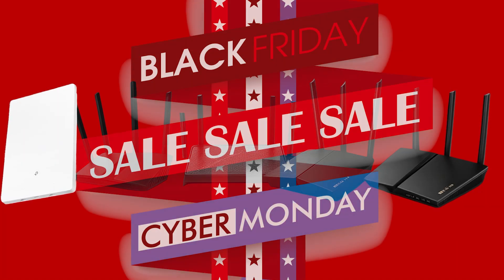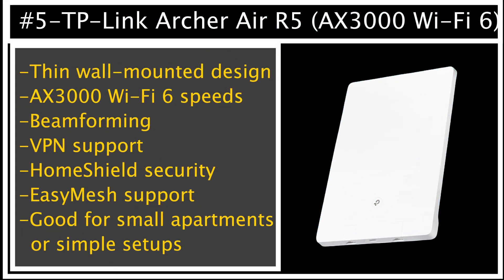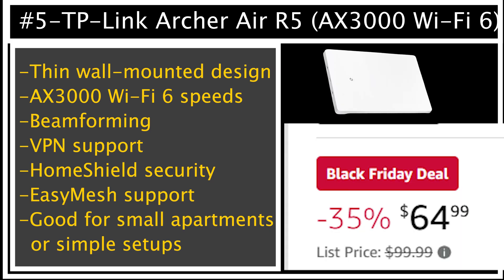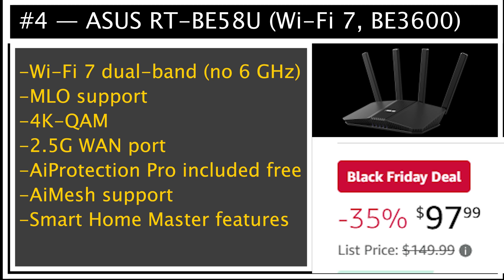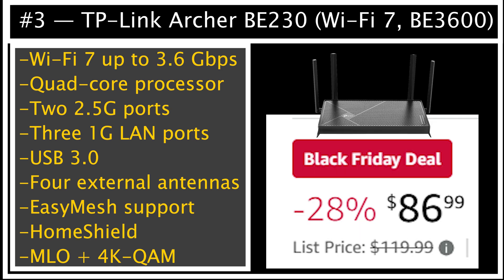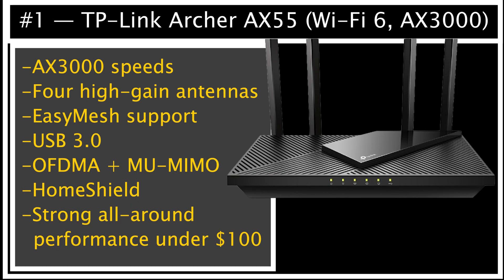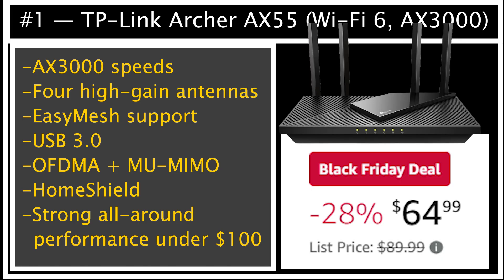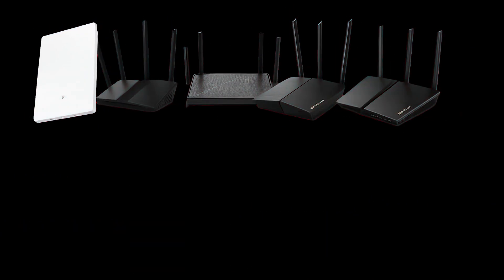Top 5 Budget Wi-Fi Routers (2026)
Black Friday is here, and some Wi-Fi routers have dropped to prices I honestly haven’t seen before — including a couple of real Wi-Fi 7 models under $100.
In this video, I’ll show you the Top 5 Budget Wi-Fi Routers worth buying right now, all under $100 and all Wi-Fi 6 or newer (no outdated Wi-Fi 5 routers).

Whether you’re upgrading your home network, setting up a new place, or just want a solid router without overspending, this guide will help you pick the right one based on real performance, features, reliability, and current Black Friday pricing.

🔥 These deals change very fast — check the links below for the latest prices and any new discounts.

✅ Routers Mentioned in This Video:
👉 #5 – TP-Link Archer Air R5 (AX3000 Wi-Fi 6)
👉 #4 – ASUS RT-BE58U (Wi-Fi 7 BE3600)
👉 #3 – TP-Link Archer BE230 (Wi-Fi 7 BE3600)
👉 #2 – ASUS RT-AX1800S (Wi-Fi 6 AX1800)
👉 #1 – TP-Link Archer AX55 (Wi-Fi 6 AX3000)

wifi7 wifi6 budgetrouter blackfriday2024 blackfridaydeals wifirouter tpLink asus homewifi meshwifi wifisetup wifirouter2025 internettips behfor networking

• Prices shown or mentioned in this video can change at any time, especially during Black Friday and holiday sales.
• To take advantage of Wi-Fi 6 or Wi-Fi 7 features, your devices must support those standards.
• You are responsible for evaluating any product before purchasing. I am not liable for any issues, defects, or dissatisfaction resulting from purchases made through the links or recommendations in this video.